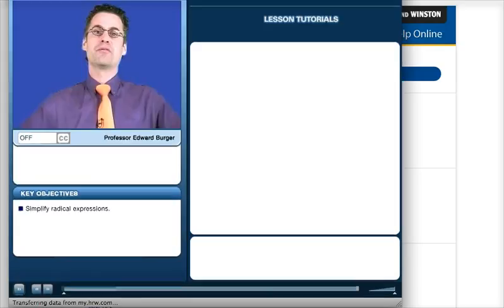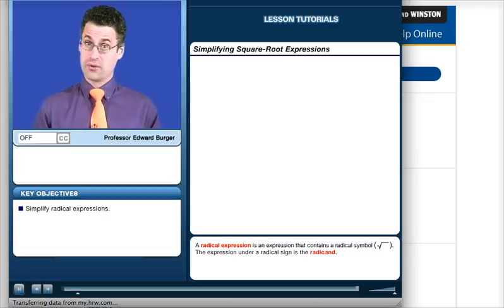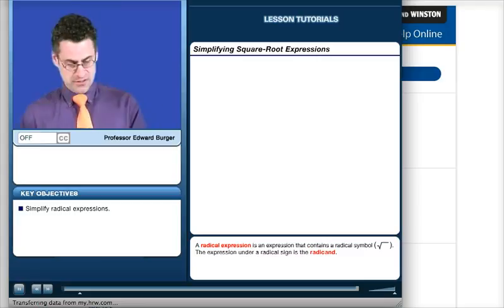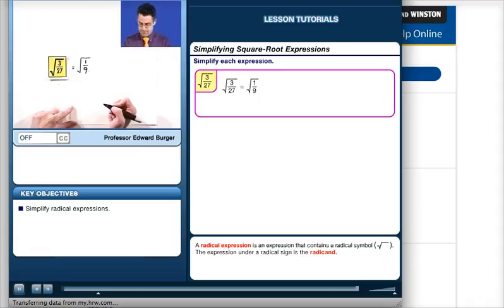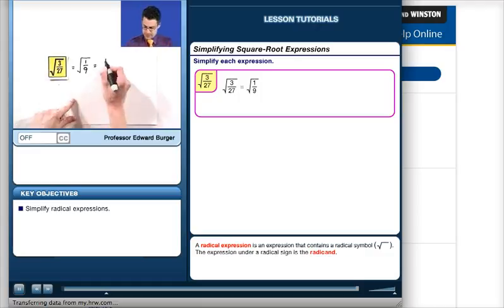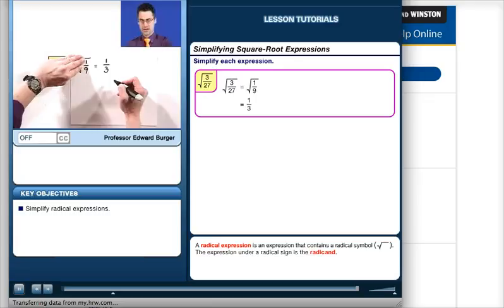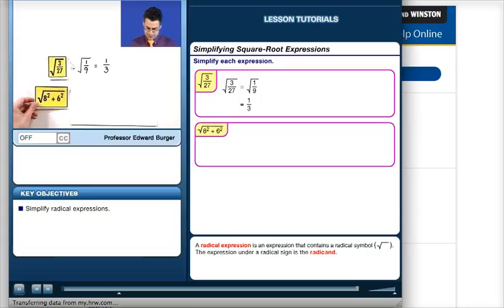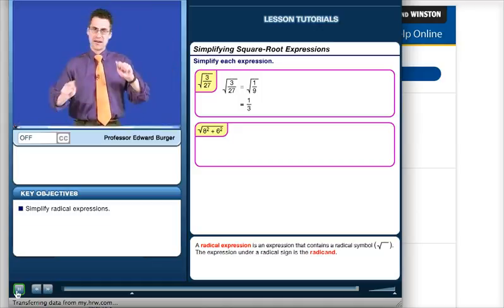Screencast by Kayce from Screenr.com